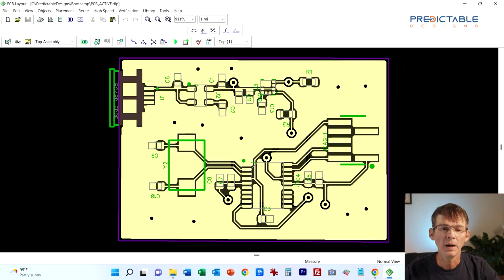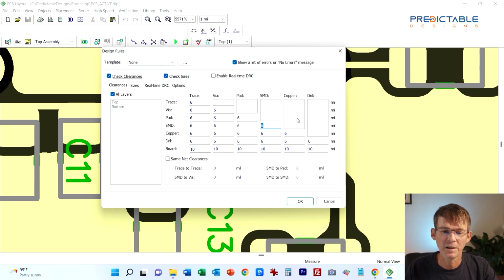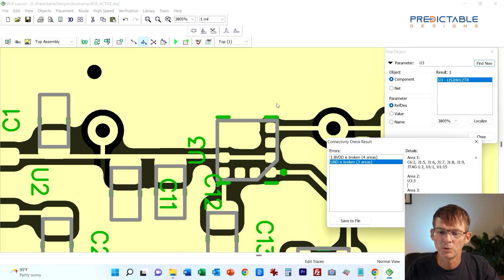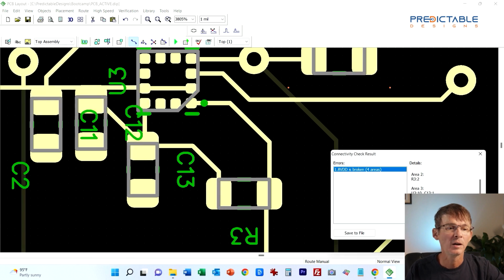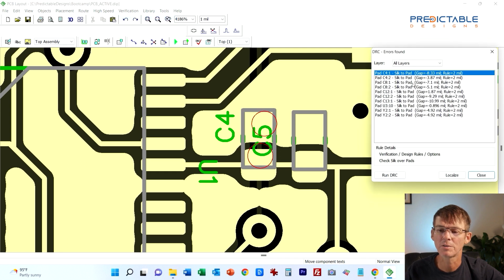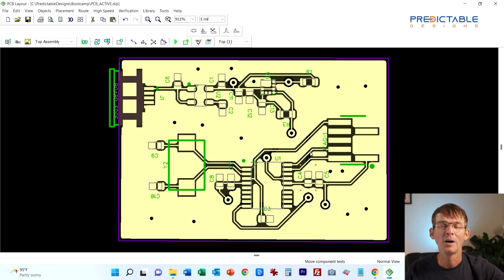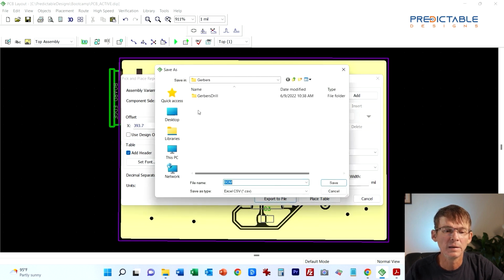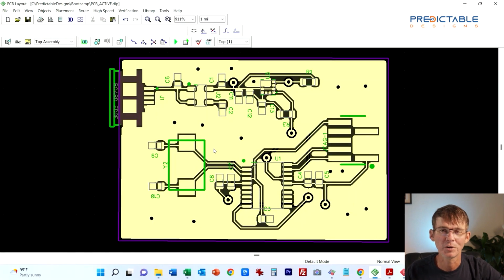Tutorial - How to Design a PCB - Design Verification [Part 2]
Ultimate Guide - How to Develop and Prototype a New Electronic Product